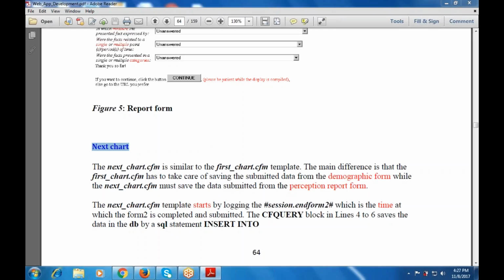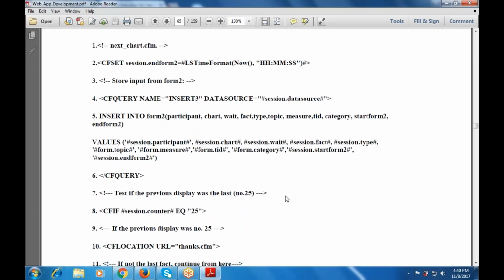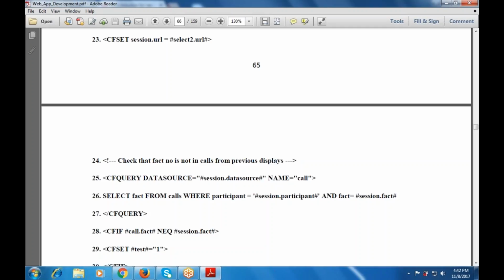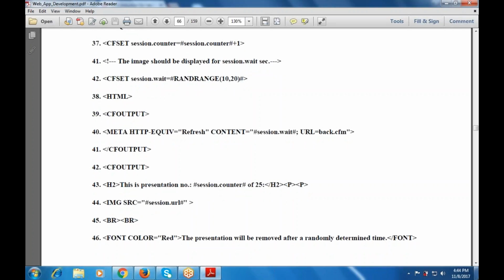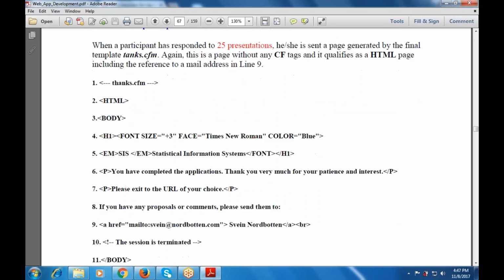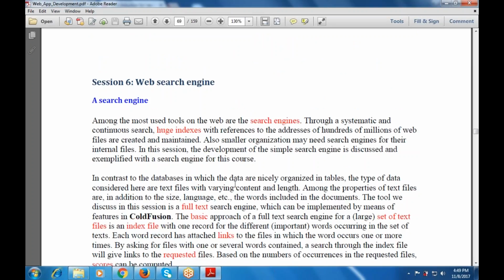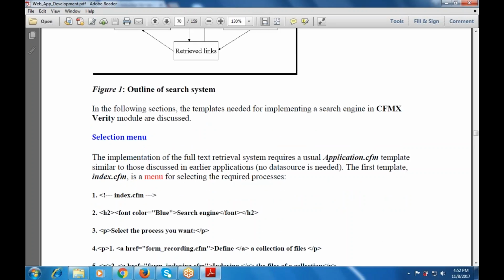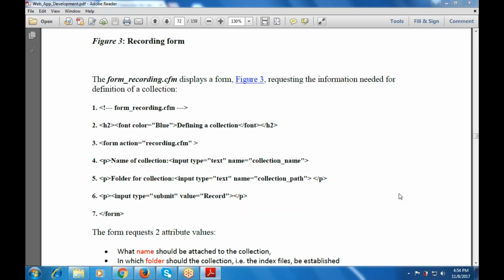Revision of Web Applications Development : Next chart